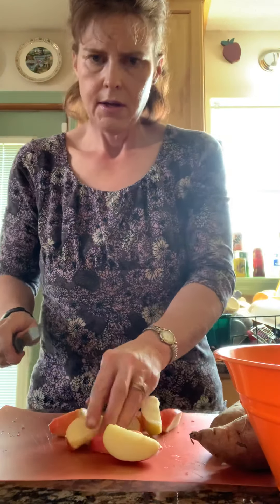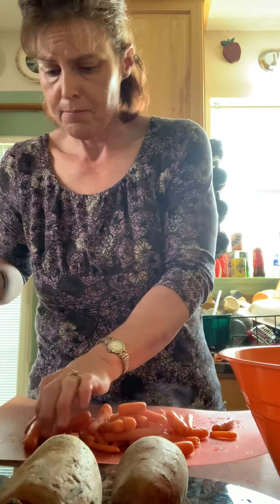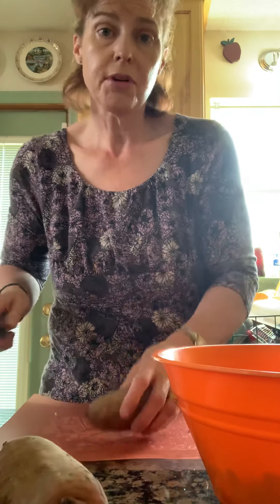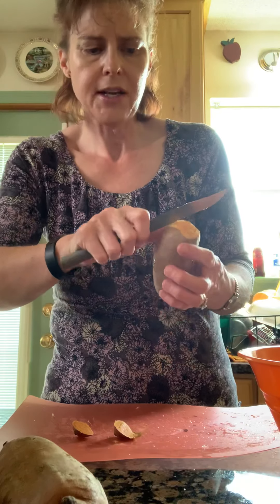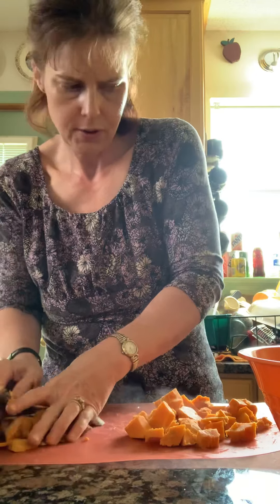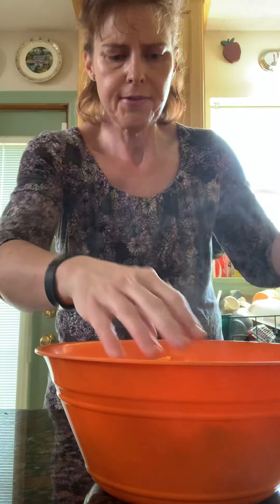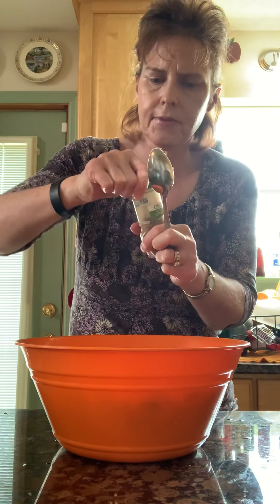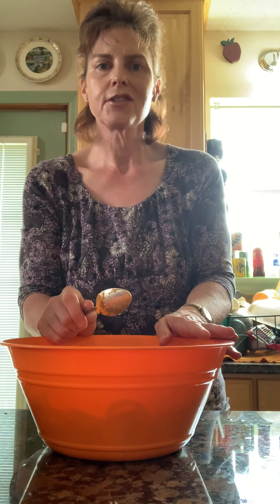Meal All In One Pouch (3)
This is a Meal All In One Pouch. You customize it to your own liking, by choosing your protein, choice of vegetables and/or fruits, herbs, seasonings and such, based on you and your family’s preference. My selections were Boneless Pork Chop with Sweet Potatoes, Apples, Onions and Carrots, topped with a homemade cherry purée. - Video 3